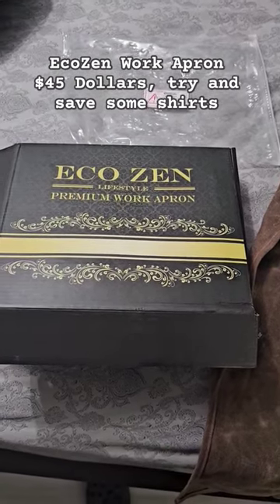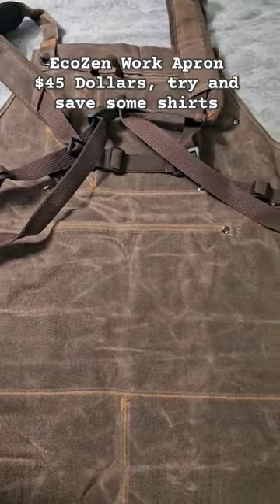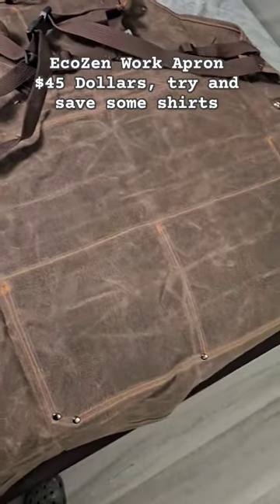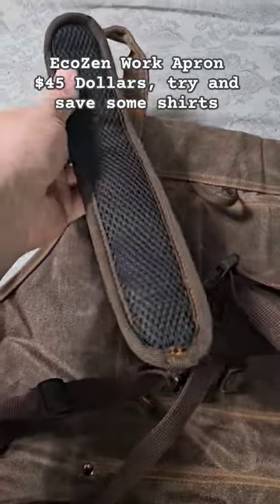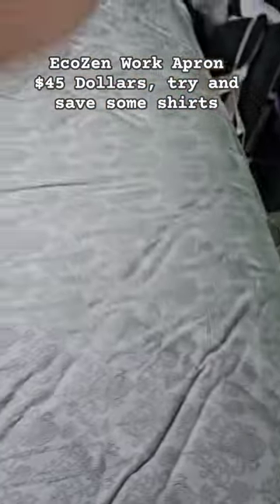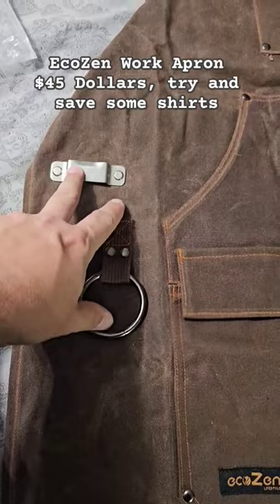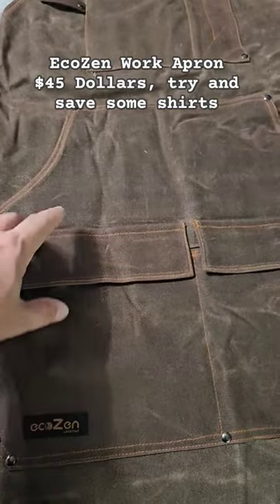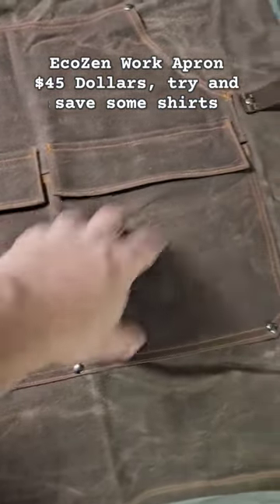Eco Zen Work Apron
Just received my new work apron for the wood shop. Going to run it a few months and see how I like it. Just wish it wasn't so hot right now. Hopefully this will protect my clothes from getting messed up and keep anything loose away from the equipment.

Link to item on Amazon - Wood Working Apron

Leave a comment for anything specific!

Help support the page and join the community!
Dust Masks to Protect your lungs and nose
Vapor Mask to Protect your lungs and nose
Hearing Protection for Shop or Range
Lumber Storage Shelves
Carpenter Pencils
Wood Working Apron
Digital Level Angle Gauge
Digital Humidity and Temp
Moisture Meter for Wood
Retractable Extension Cord
Glue Bottle / Dispenser
Titebond III Exterior Wood Glue
MilwaukeeTape measure
Milwaukee M18 FUEL 18-Volt Combo Kit
Safety glasses
DEWALT Compound Miter Saw
DEWALT Folding Miter Saw Stand
DEWALT Folding Work Bench
SawStop PCS Tablesaw 52" Rails
SawStop Brake
SawStop Dado Brake
SawStop Zero Clearance Insert
Freud Dado Stack
Homesteading Items You May See On My Channel
Ghost Controls Gate Opener

All content is to be maintained in guidelines with Youtube standards.

No videos on my channel or associated channels are for use by others.
Rock Dawg by Def Lev